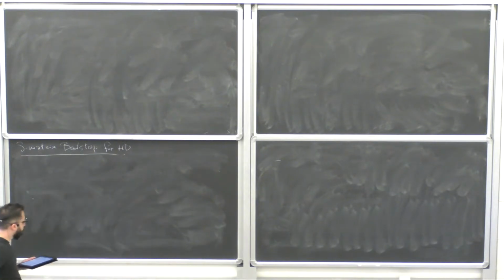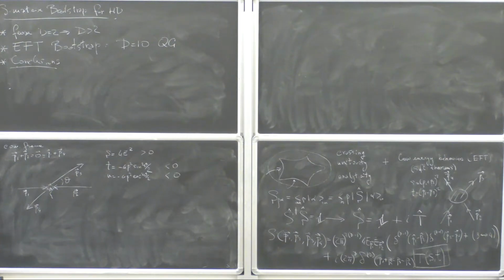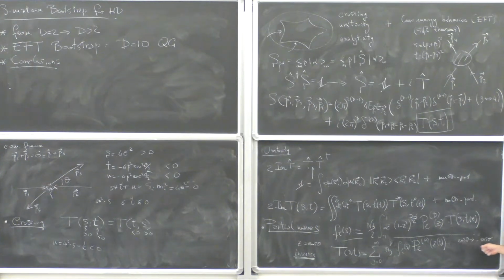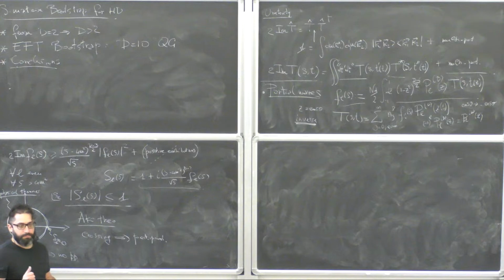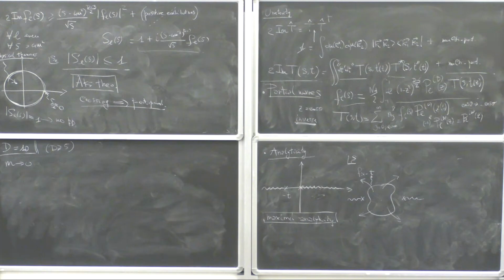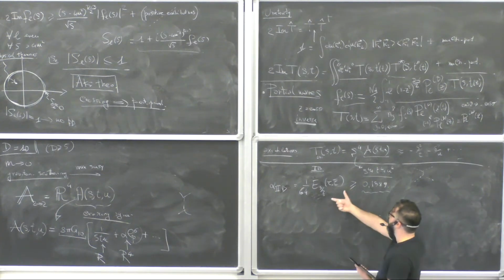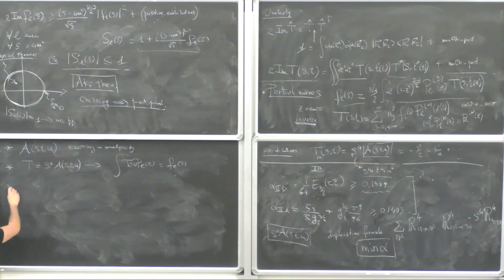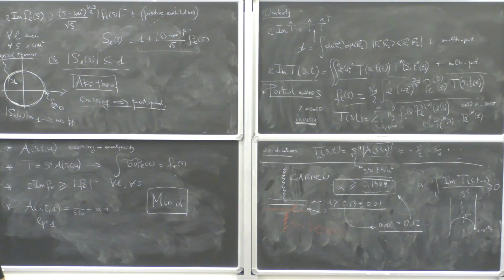Avogadro Meeting XVII- Lucia Cordova & Andrea Guerrieri: Lecture II